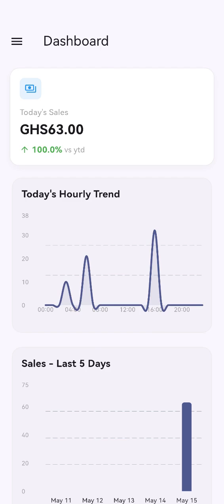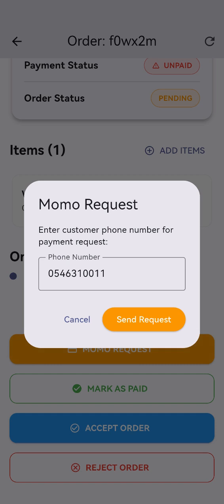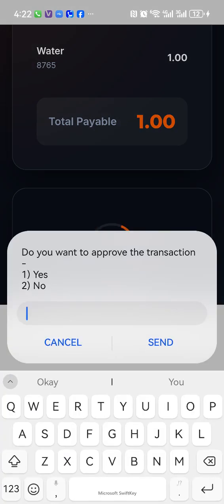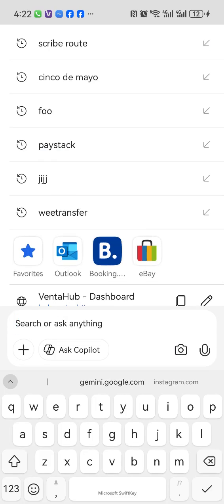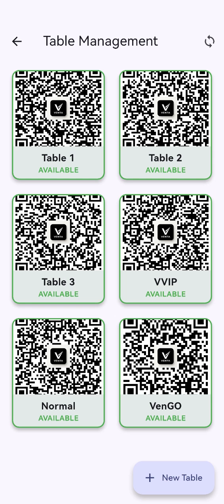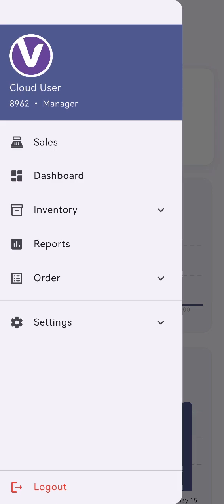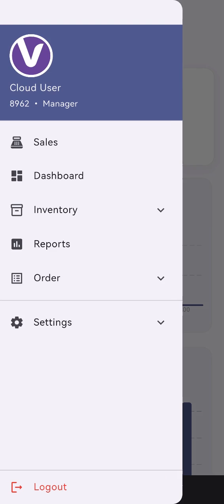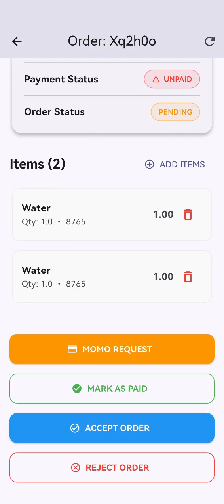Table Management Part 3: Real-Time Occupancy Analytics & Sync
Keep your finger on the pulse of your dining room. Part 3 explores the data-driven side of Venta POS, ensuring your staff always has the latest table status at their fingertips.

Key features covered:

Live KPI Dashboard: Instant view of Total, Available, Occupied, and Reserved tables.
Pull-to-Refresh Cloud Sync: Seamlessly update floor plans across all mobile devices.
Optimized data serialization for ultra-fast load times.
Minimalist design for distraction-free management.